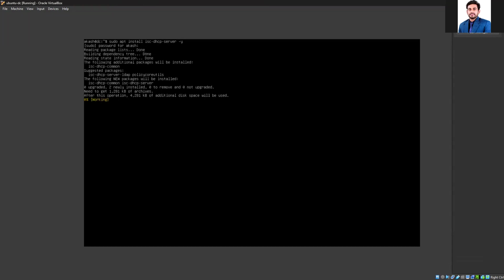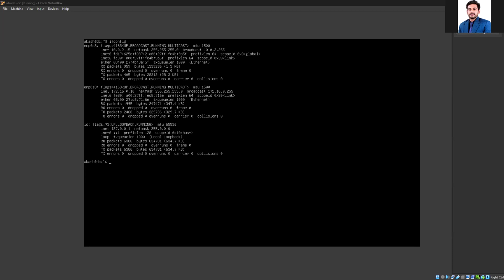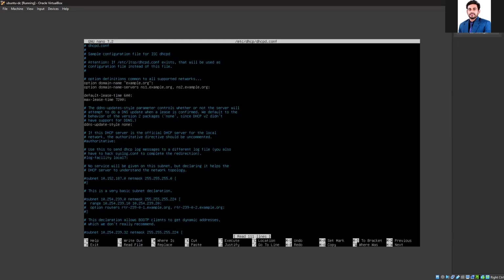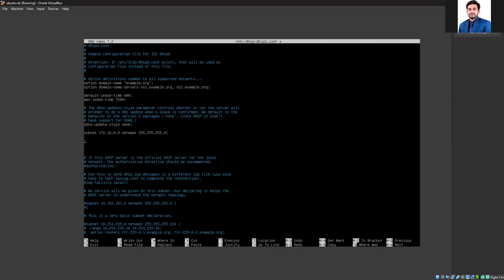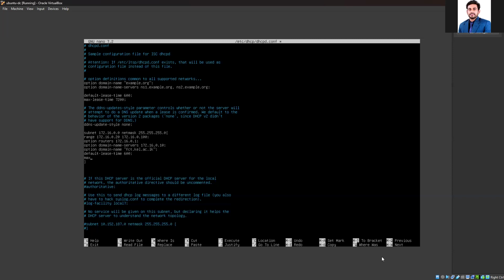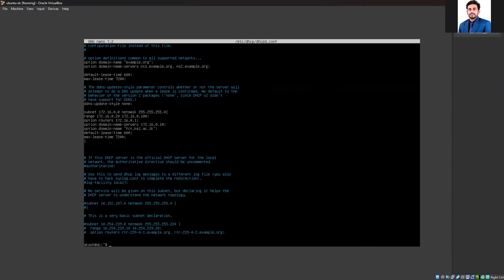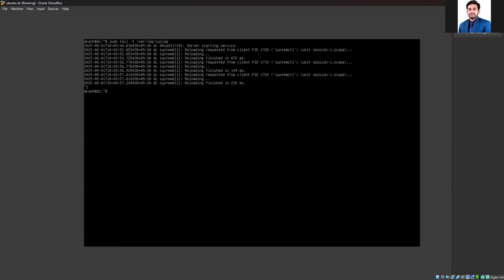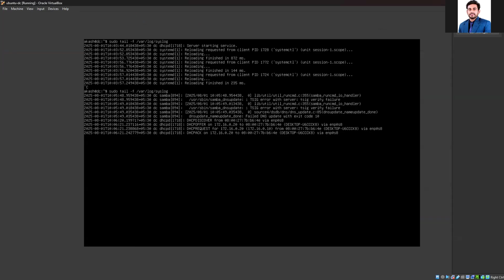Setting Up Samba Active Directory on Ubuntu (AD DC) Part 2 - DHCP Configuration